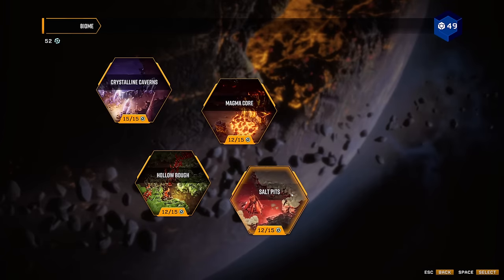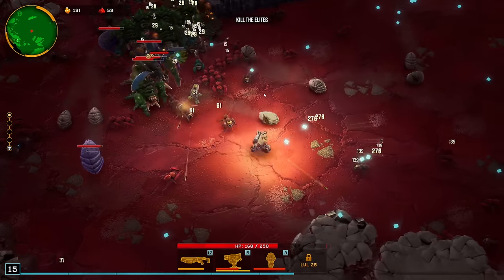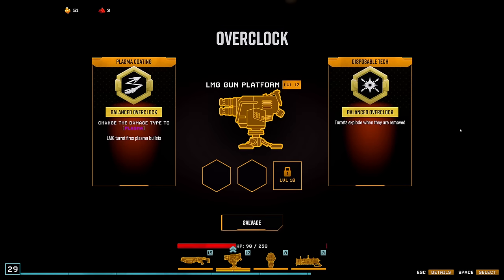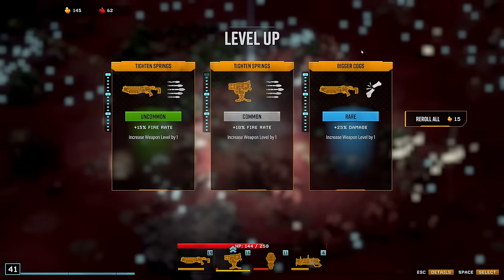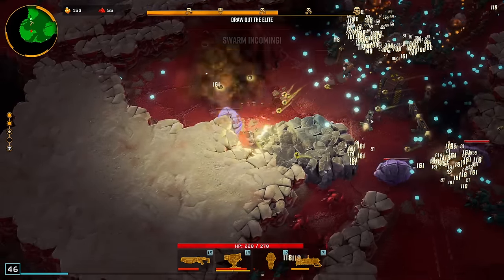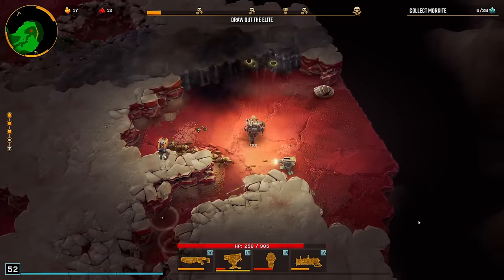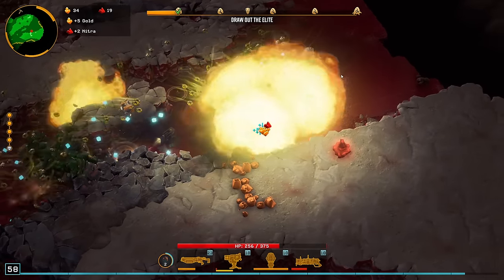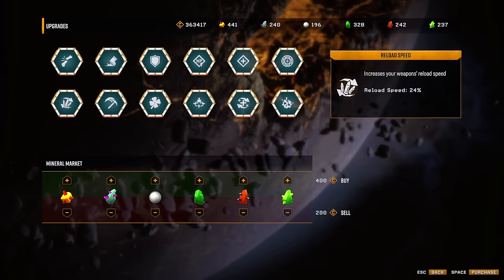4x UNSTABLE KINETIC Viewer Build | Deep Rock Galactic: Survivor